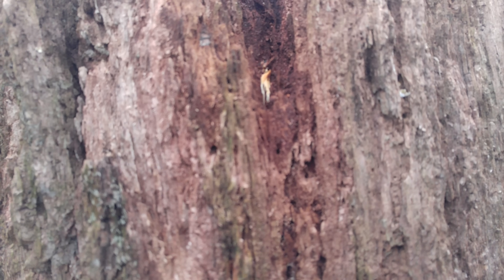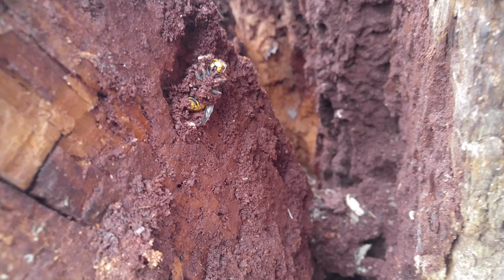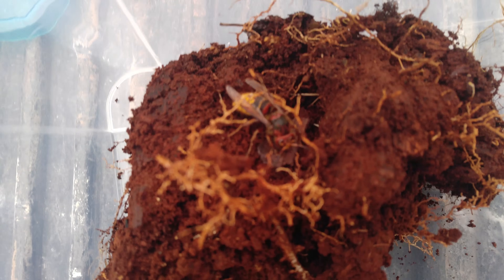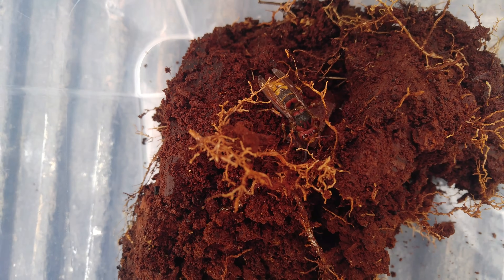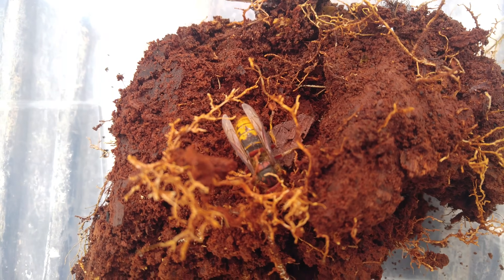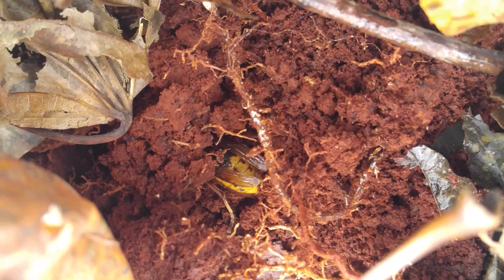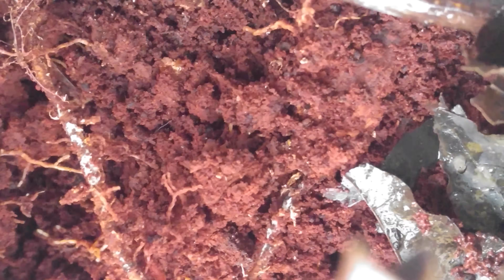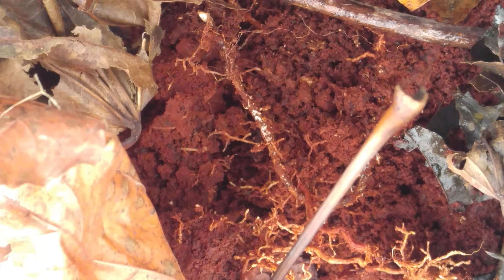European Hornet Queen! Wasp Adventures!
The start of my new series, Wasp Adventures! Hunt for a hibernating queen wasp deep in the woods led me to a European Hornet wintering over in a rotting log! This is a peak into a string of videos I plan to make documenting this Queen Hornet hibernate, start a new nest, and the construction of the nest and it's function!

So excited for this new find!